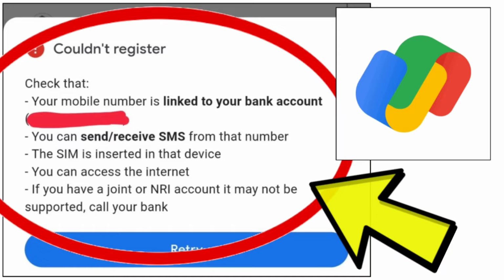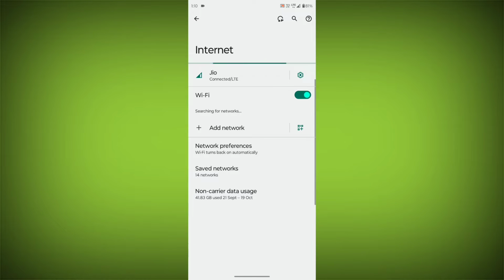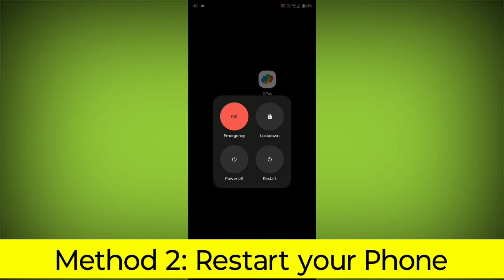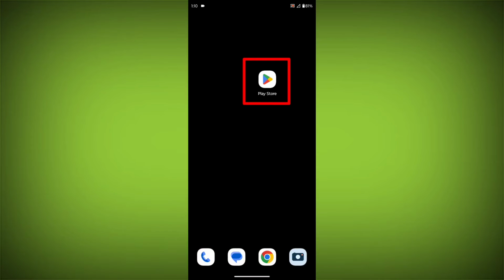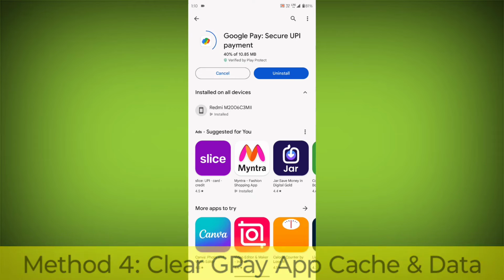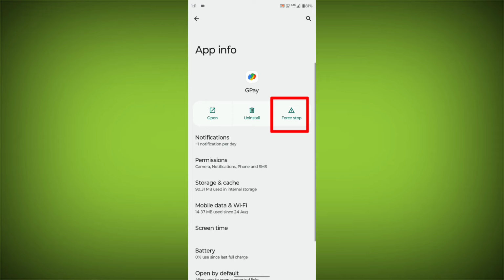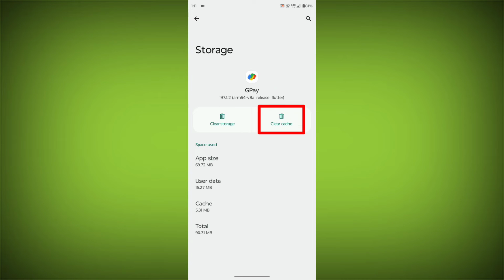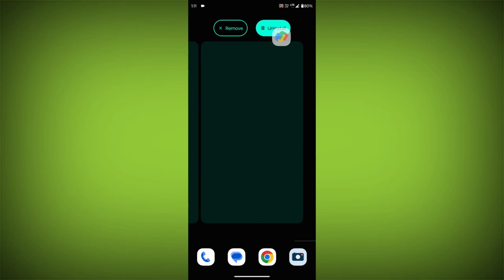How To Fix Google Pay App Couldn't register Problem Solved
Talk soon,
Abid Akay